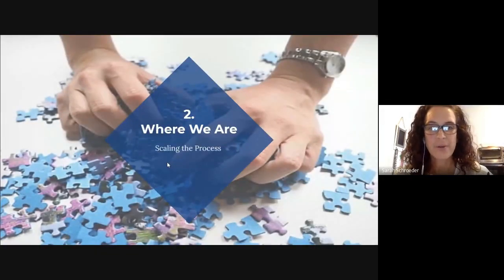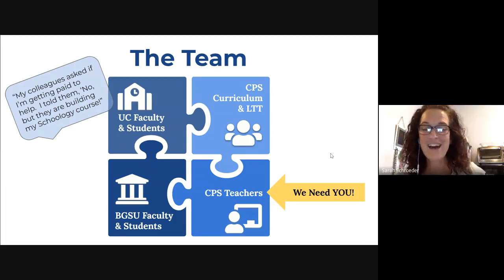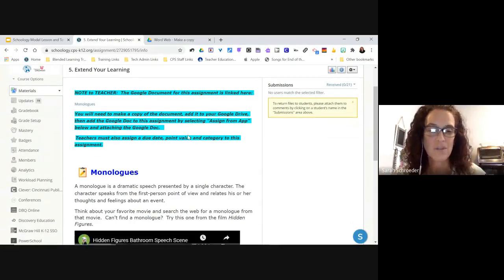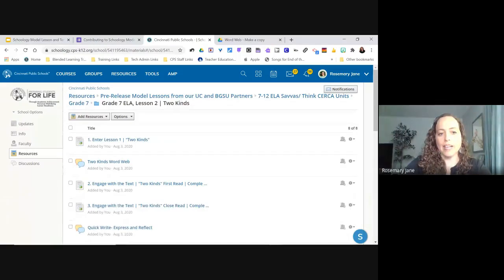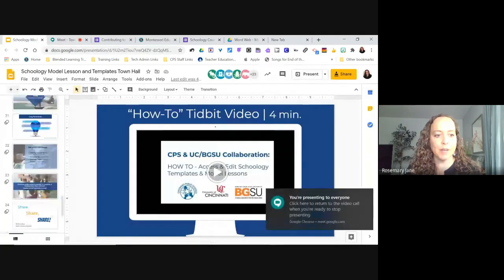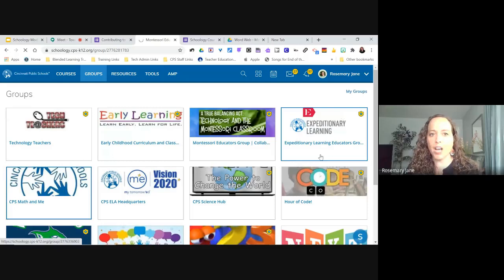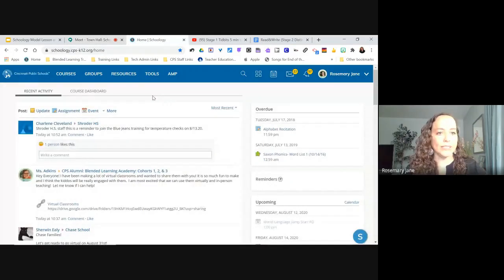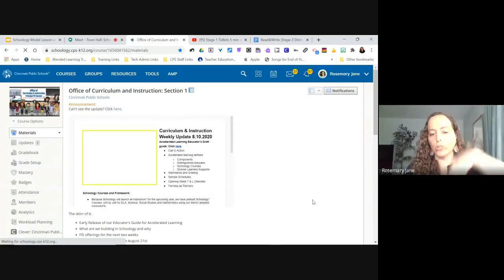Town Hall Schoology Courses Design & Customization with Professor Sarah Schroeder & Rosemary Jane